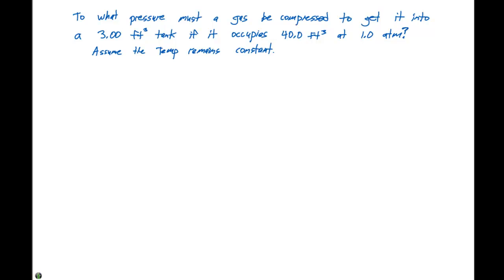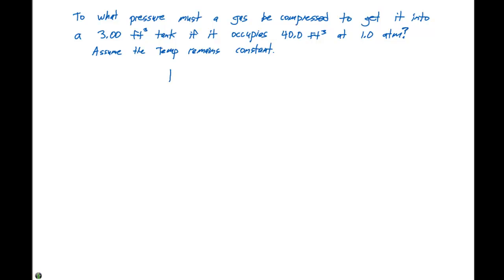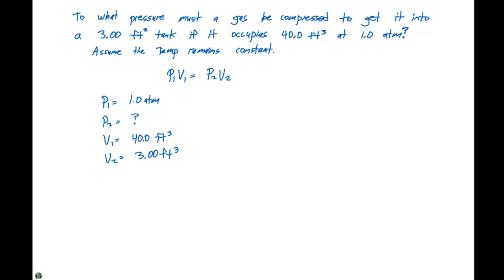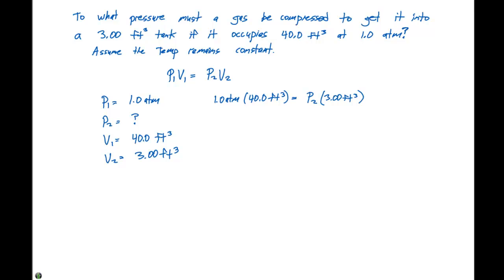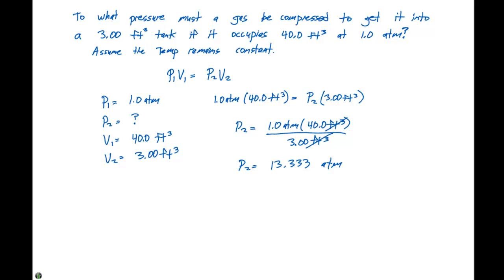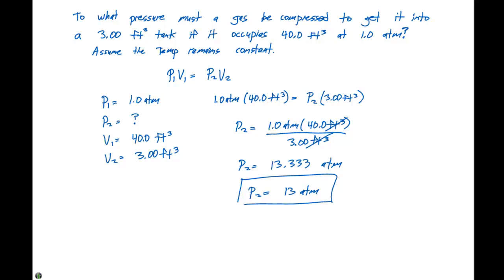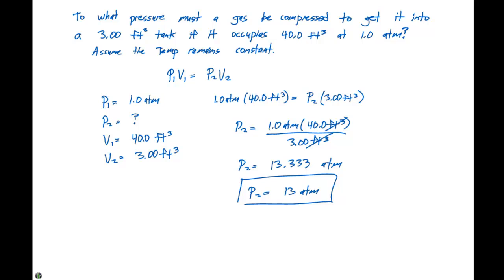Section 10.4.1 Gas Laws Ex Problem #1 3;26